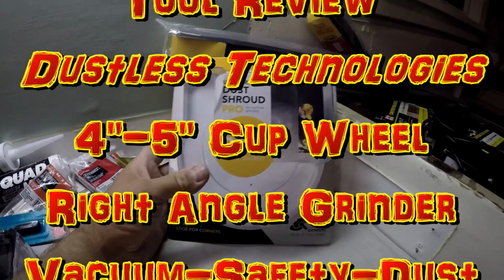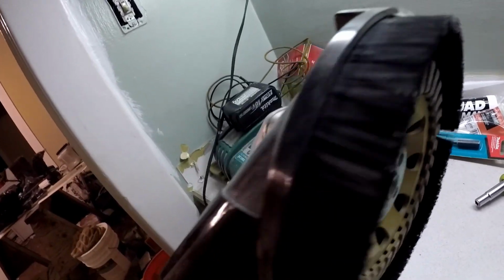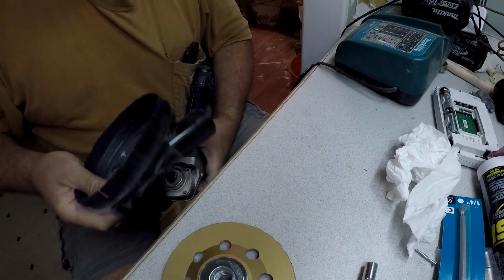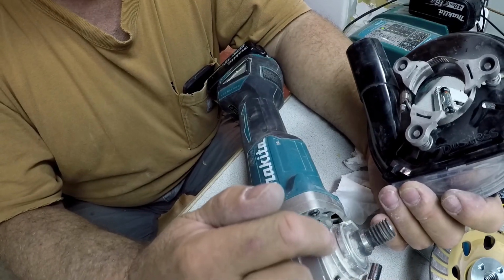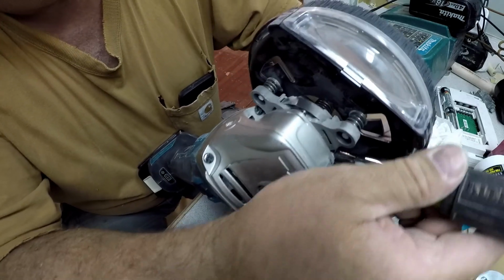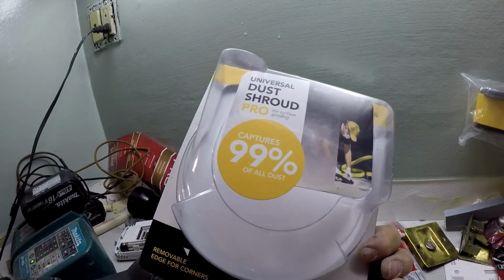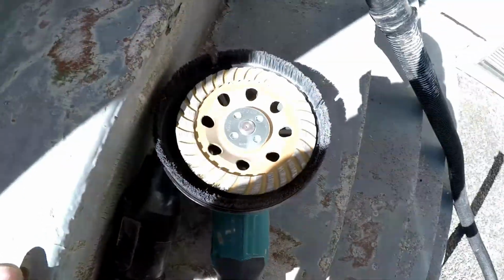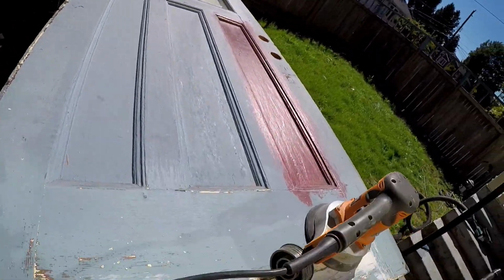Tool Review - 4"-5" Right Angle Grinder Vacuum Shroud By Dustless Technologies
Tool Review
Dustless Technologies
4"-5" Cup Wheel
Right Angle Grinder
Vacuum-Safety-Dust
Recovery Hood
It Does What It Says!
Notice Puff
Of Dust
Without Vacuum On
I Hope You Enjoyed My
Tool Review Video Of
Dustless Technologies
4"-5" Cup Wheel
Right Angle Grinder
Vacuum-Safety-Dust
Recovery Hood
It Worked Great And
Did What It Says!
YOu Are Invited To
Comment Like And